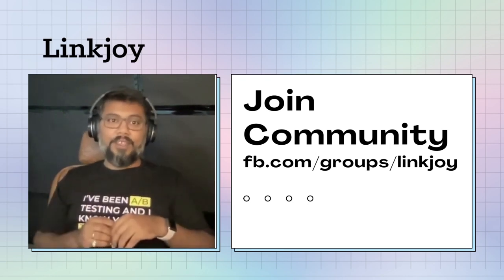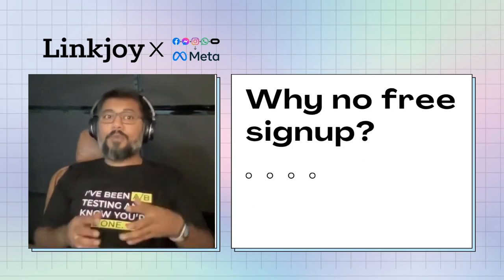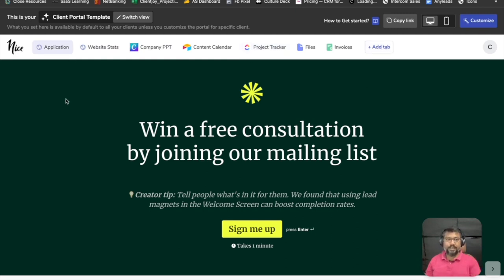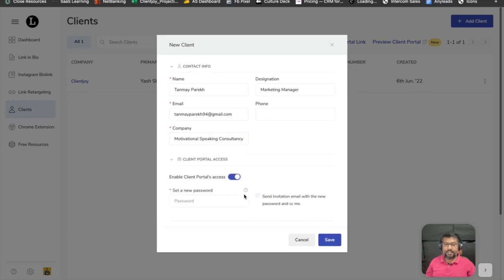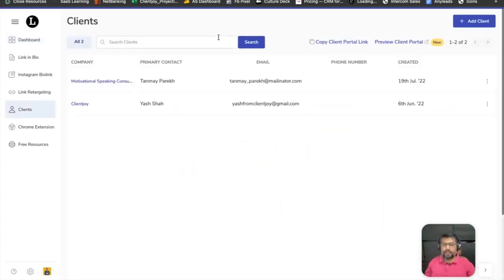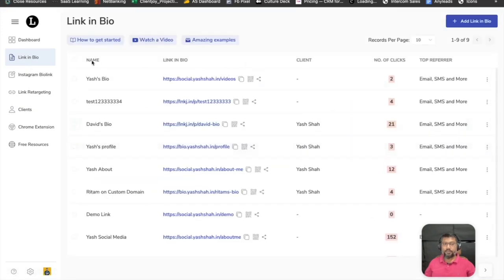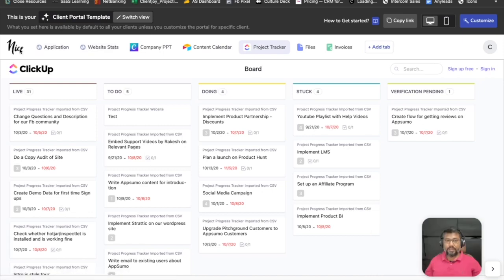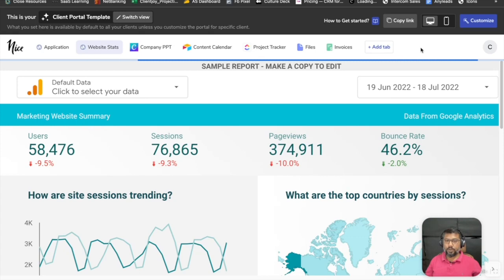Meta Update and Client Portal Demo | Linkjoy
Also, in case you are looking for free resources like Courses, Freebies, Tools and a lot more, feel free to check it out